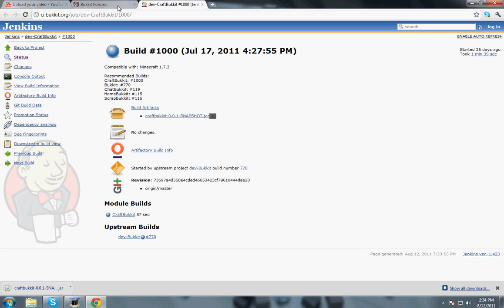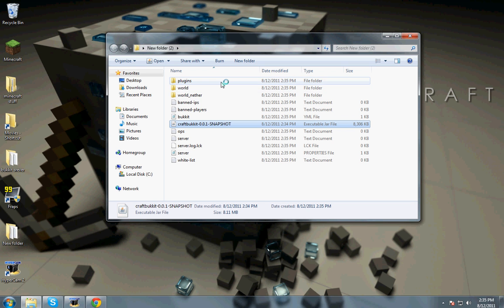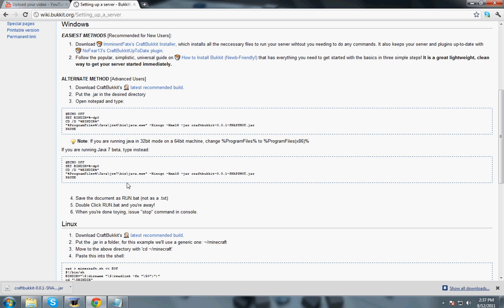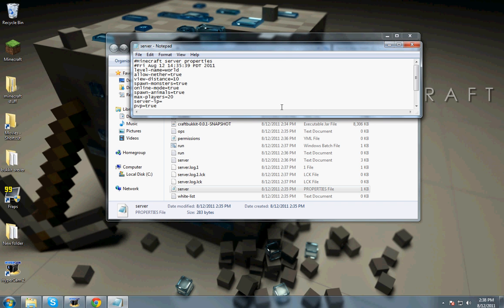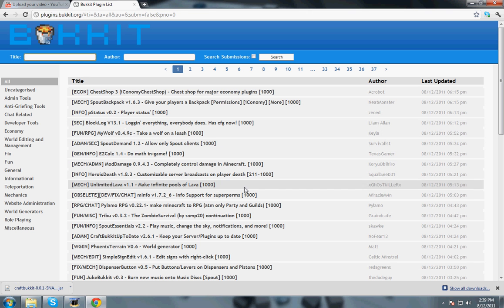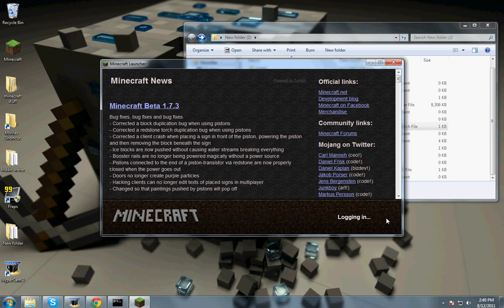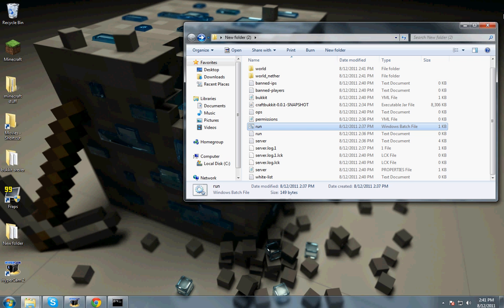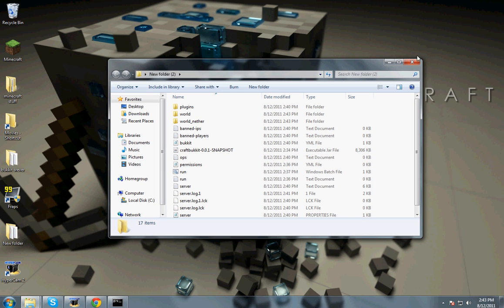how to make a bukkit server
how to install a bukkit server and plugins.